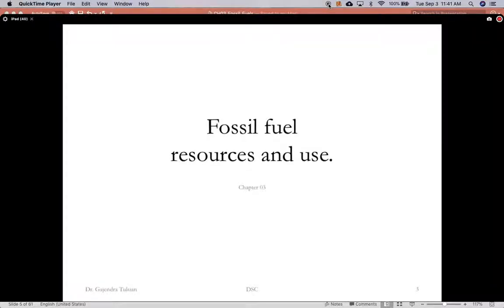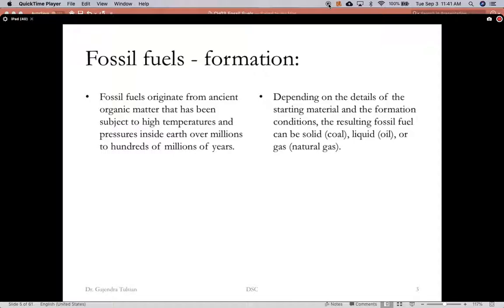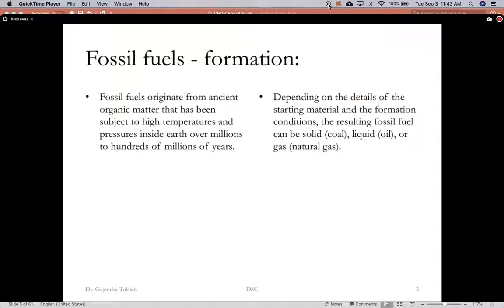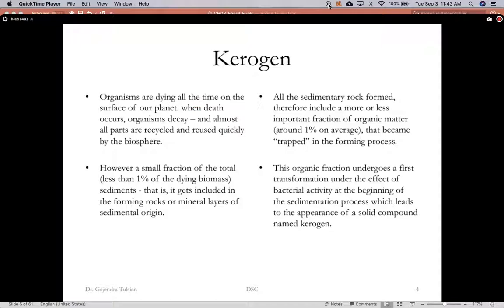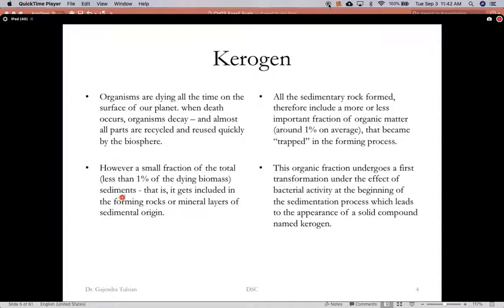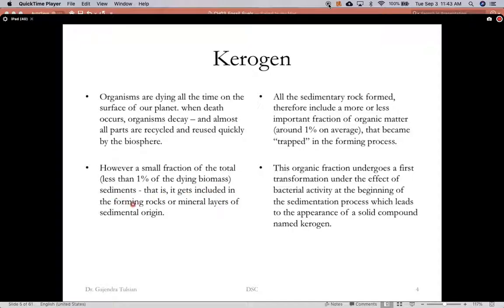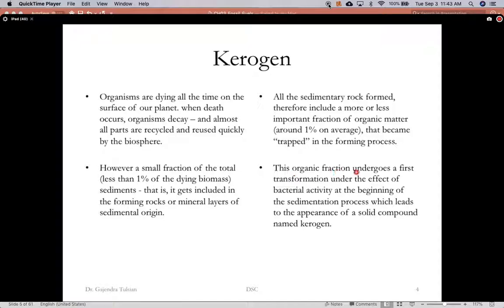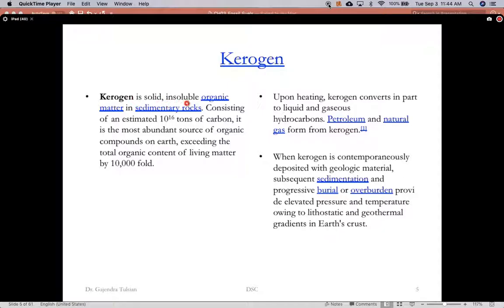CH03 Fossil Fuels Slides 1 5